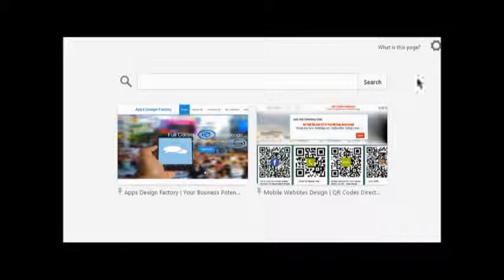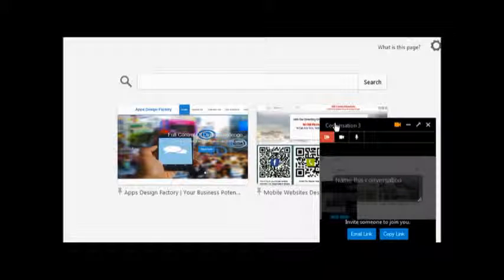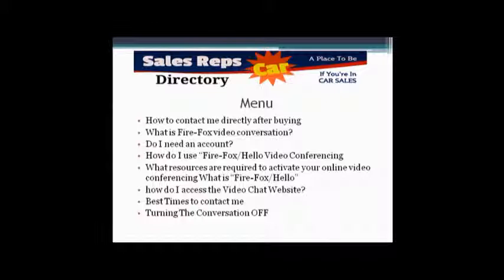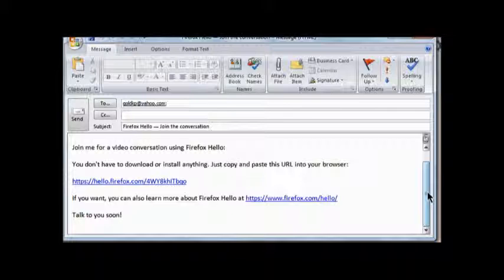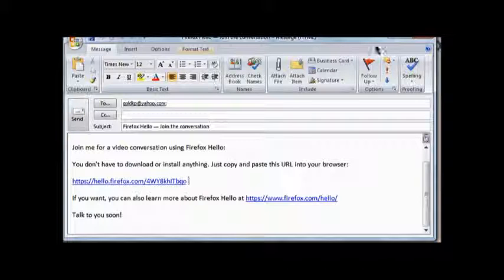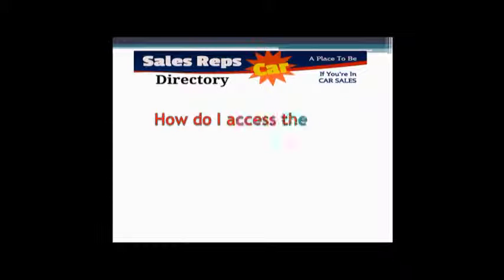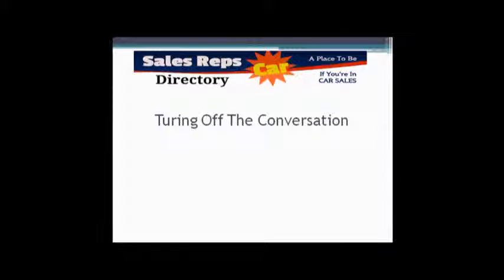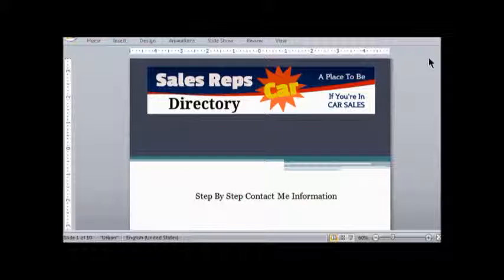How to contact me using firefox hello free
Fire Fox Hello, How to use Fire Fox Hello to chat on video and initiate a video conferencing. It is free anyone can use it. No need to have an account. Just have an internet connection and you are good to go.